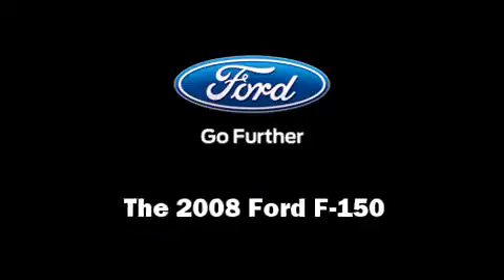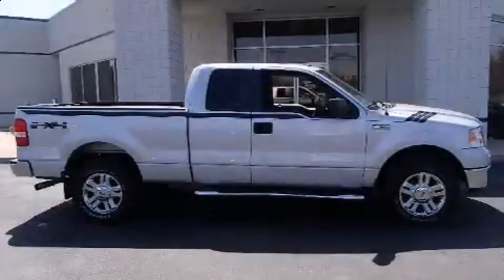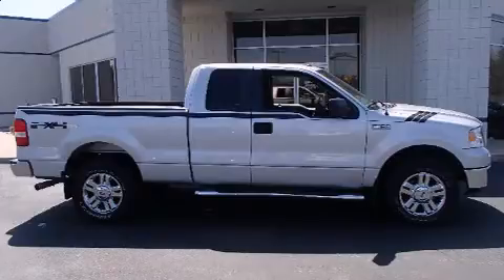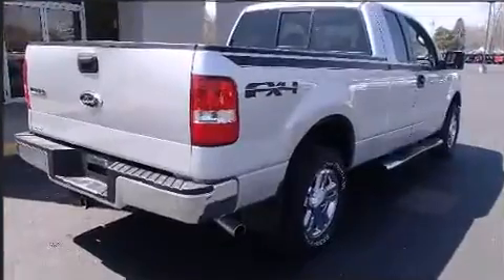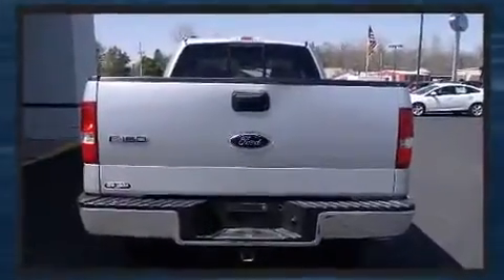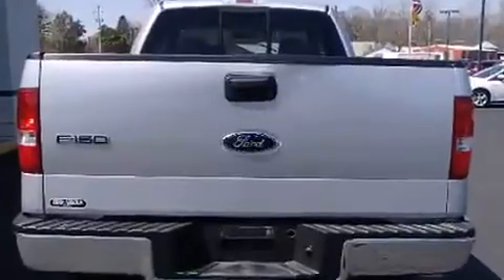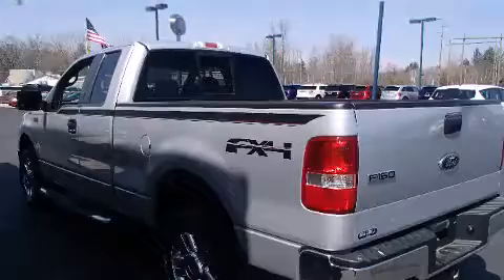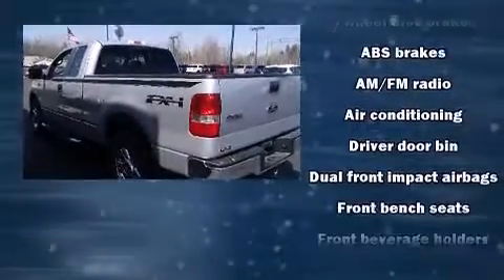2008 Ford F-150 in Tawas City, MI 48763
Dean Arbour Ford of Tawas

Come test drive this 2008 Ford F-150. Smooth gearshifts are achieved thanks to the powerful 8 cylinder engine, providing a spirited, yet composed ride and drive. Four wheel drive allows you to go places you've only imagined. Top features include a split folding rear seat, variably intermittent wipers, a rear step bumper, air conditioning, tilt steering wheel, and more. Audio features include an AM/FM radio, and 4 speakers, providing excellent sound throughout the cabin. Ford also prioritized safety and security by including: dual front impact airbags, ignition disabling, and 4 wheel disc brakes with ABS. You will have a pleasant shopping experience that is fun, informative, and never high pressured. Stop by our dealership or give us a call for more information.